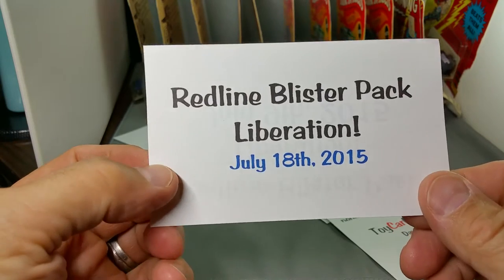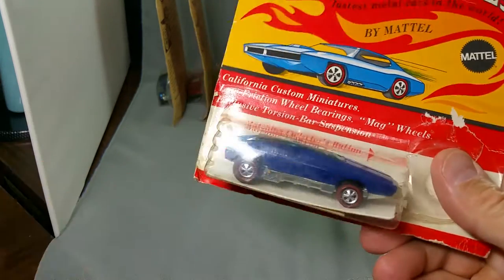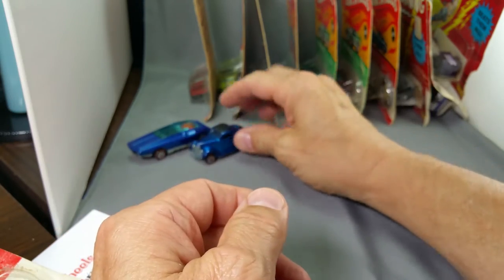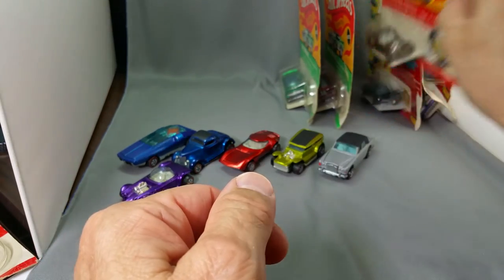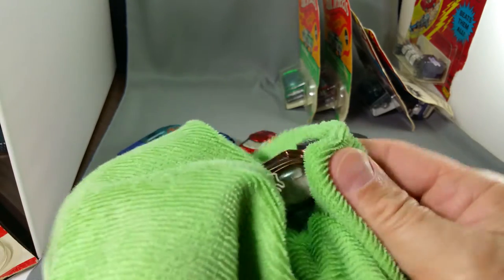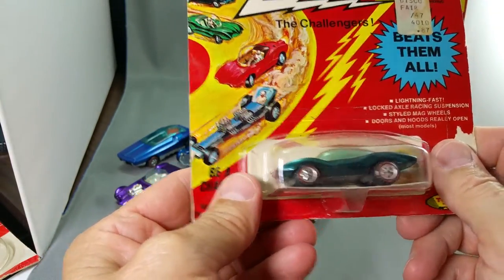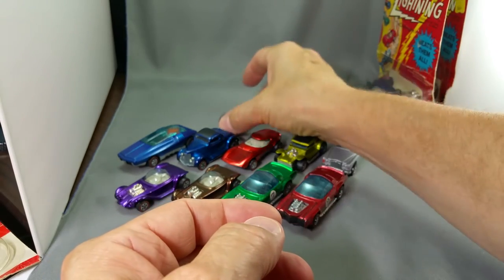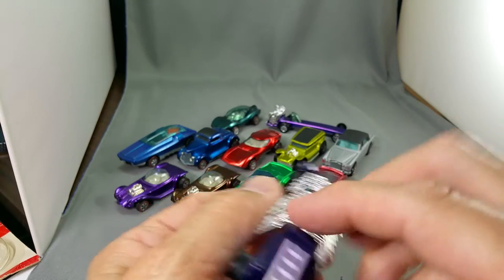Redline Blister Pack Liberation - July 18th, 2015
Here I go again opening up packages that have been sealed for 45 years!  9 Redline Hot Wheels in the original packages 1968 to 1970 models plus 3 Topper Johnny Lightnings.  There is nothing better than a fresh blister pack pull.